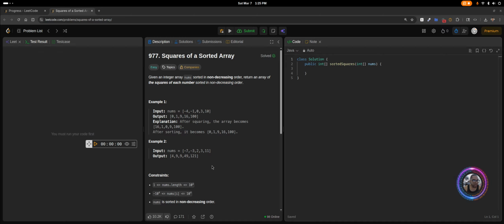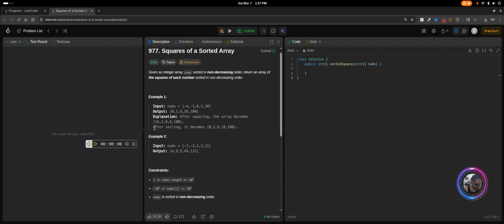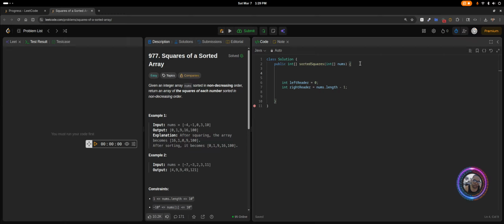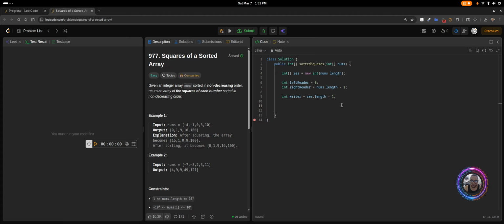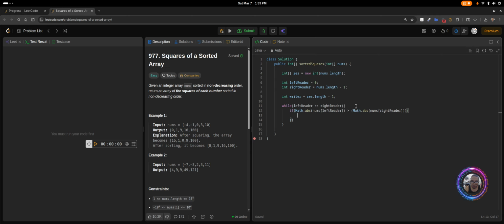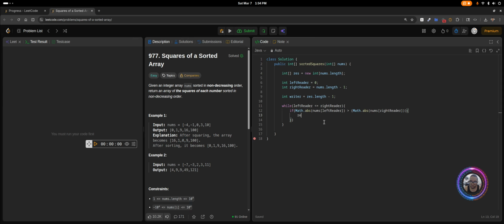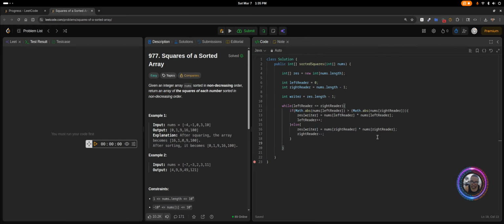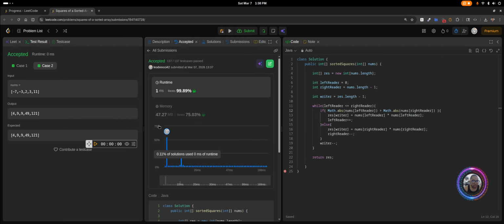LeetCode 977. Squares of a Sorted Array